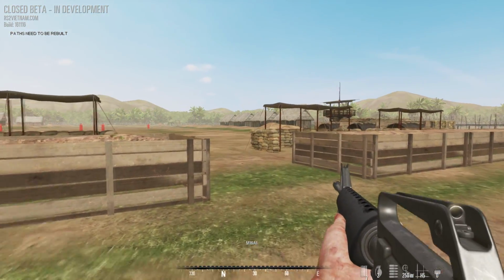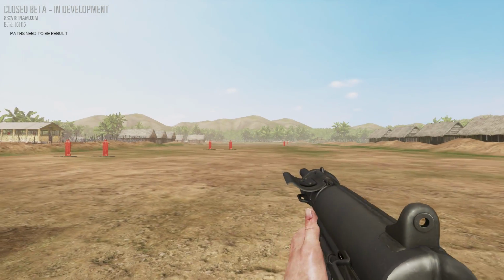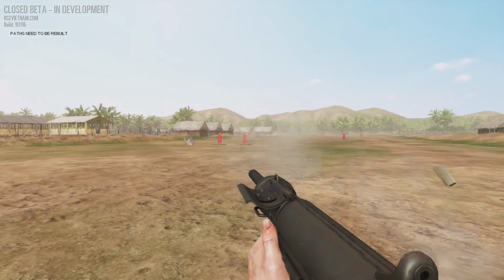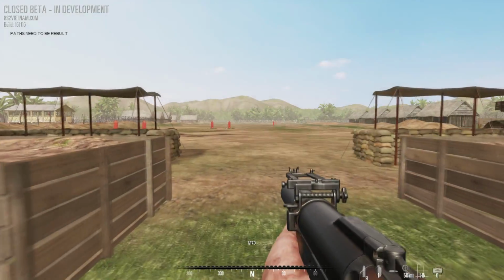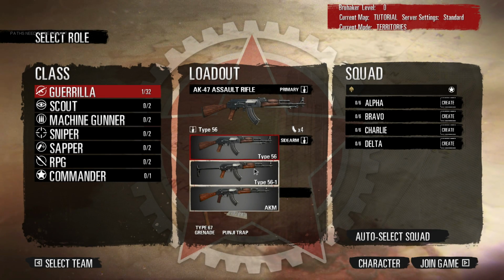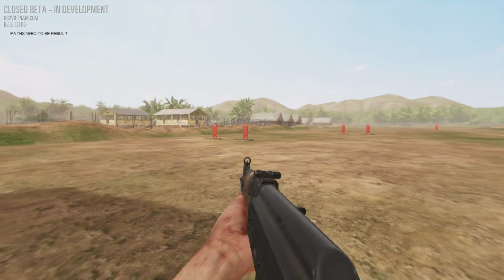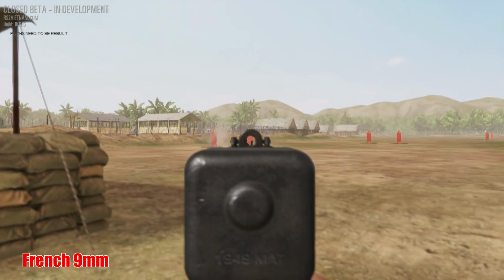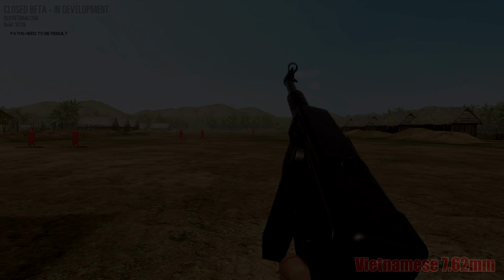Rising Storm 2: Vietnam (My Favorite Weapons)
WHAT'S UP MY DUDES!

Not subbed yet, why not? You won't regret it!

A video going through a list of the guns I use most often and a brief explanation why I like them!

where I stream somewhat often.

Thank you again if you made it even this far into the description